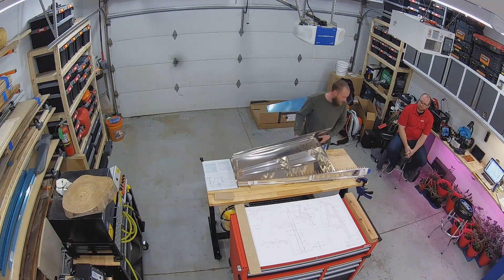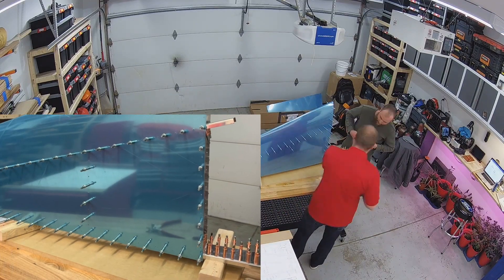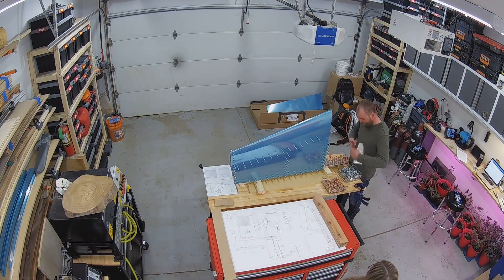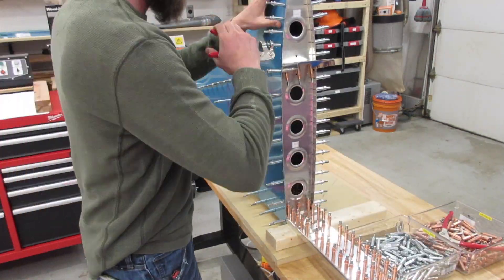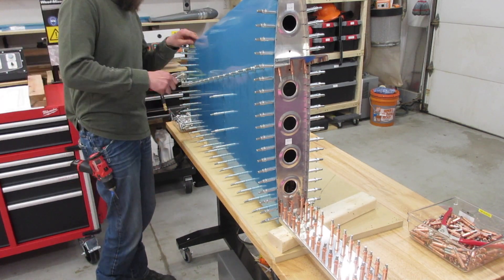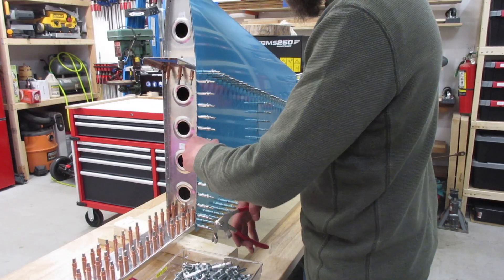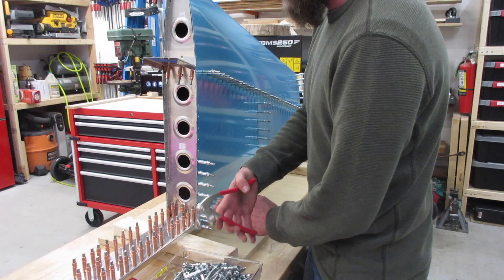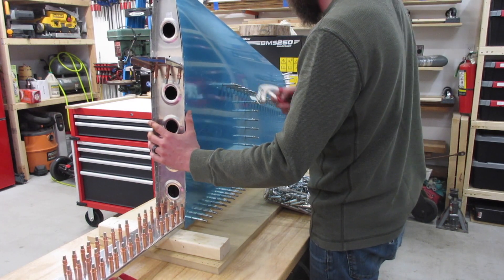PLG S1E3 - RV-7 Vertical Stabilizer Skin Match Drilling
Video shows the process of cleclo'ing the vertical stabilizer skin to the vertical stabilizer Spars & Ribs and then match drilling of all skin rivet holes.

List of tools used on the vertical stabilizer this far:
Qty. Tool
89 - 1/8 Clecos
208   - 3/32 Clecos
1   - Cleco Pliers
1   - Fluting Pliers
1   - Seaming Pliers
1   - #30 Drill
1   - #40 Drill

1   - Drill Driver
1   - Speed Square

Build time - 4.5 hours
Total Project Time - 12.5 hours (includes cleaning & organization)
Project Time including Video Editing - 17.5 hours